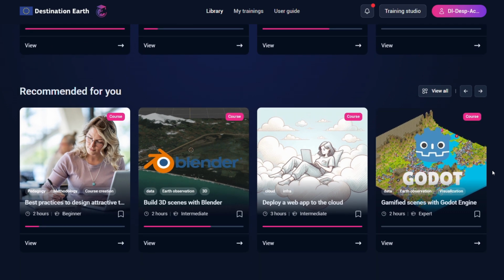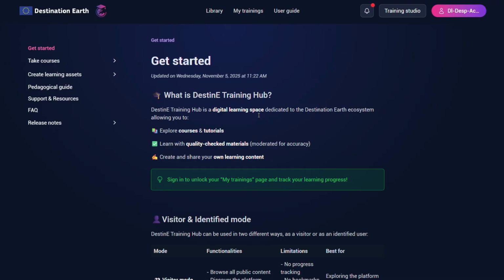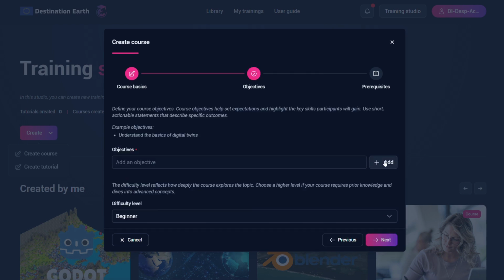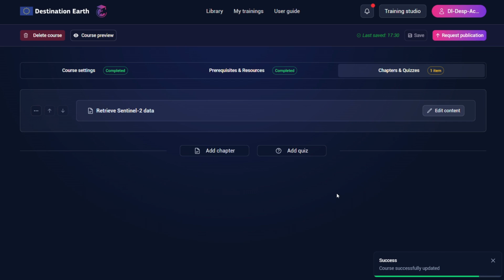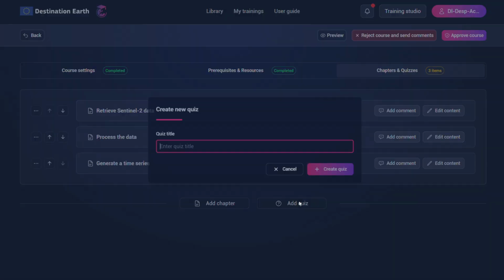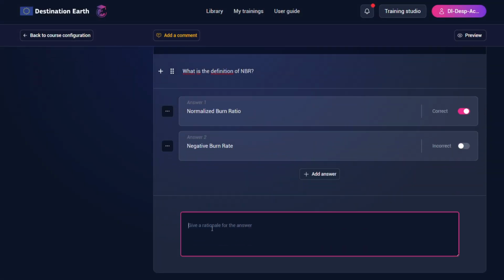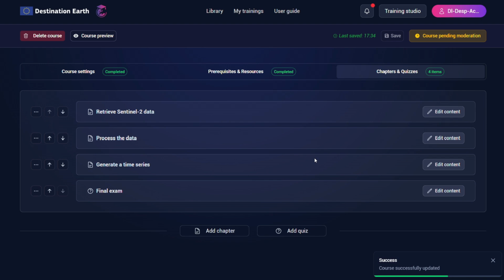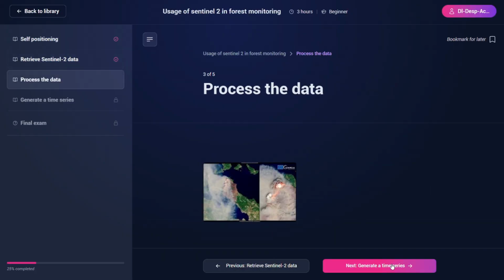Video Tutorial | Training Hub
ABOUT THE SERVICE:
The Training Hub is a comprehensive web platform designed to support both learning and content creation: learners can follow structured learning paths in the Training Library, which brings together training resources developed by the user community, and Trainers can create, manage and publish educational content through the Training Studio.

ABOUT THE VIDEO:
This tutorial video provides a complete walkthrough of the Training Hub, showing how both Learners and Trainers can explore and use the platform’s main features. You will discover how to browse the Training Library, filter by topic or popularity, and access Courses, Tutorials. The video also explains how Trainers can create interactive content in the Training Studio, adding text, media, videos, quizzes while collaborating with other contributors. Learners will learn how to bookmark training sessions, track their progress, and view completed activities in the My Trainings dashboard.